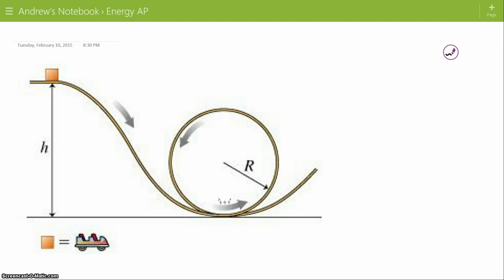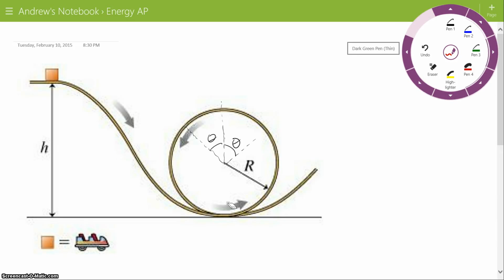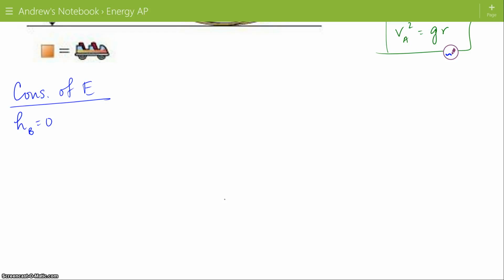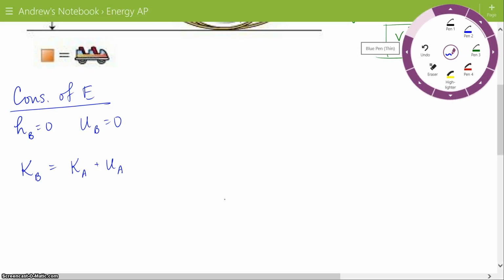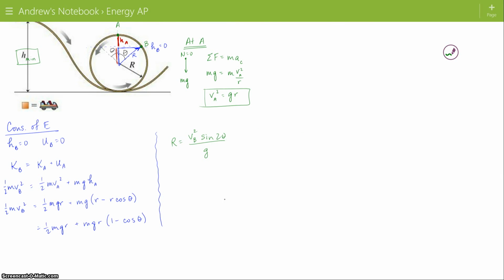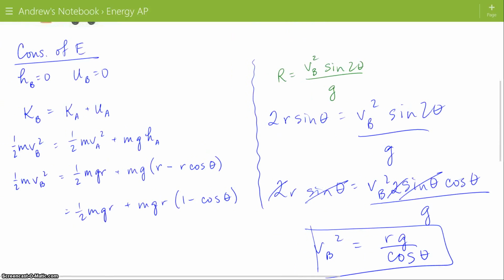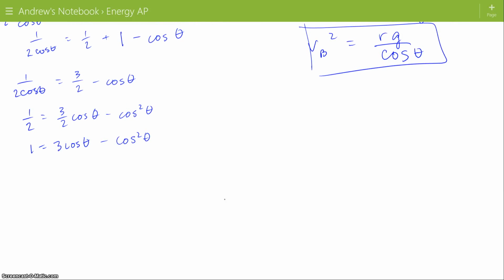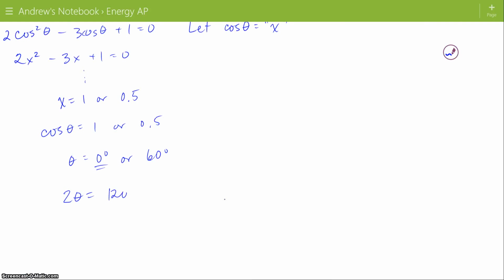APSC Bonus Solution